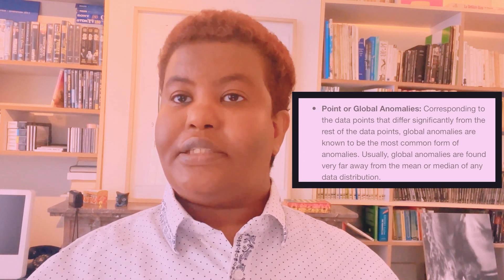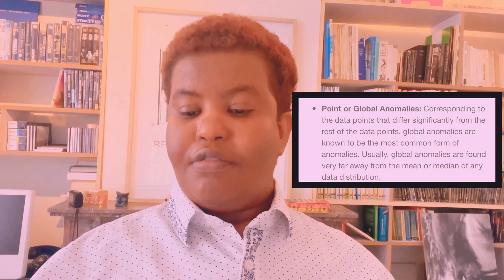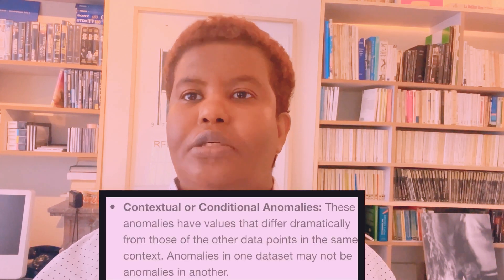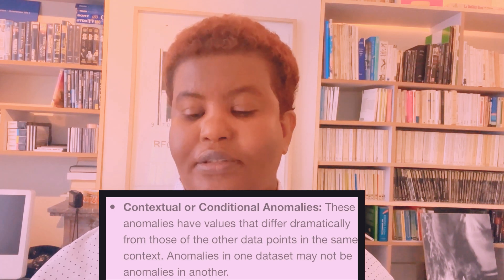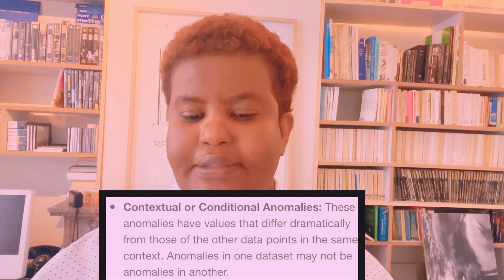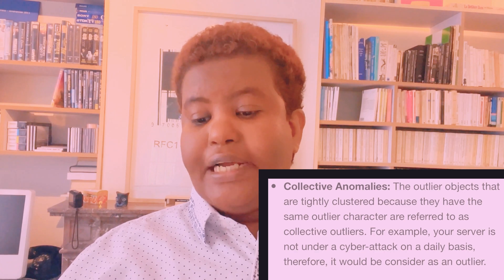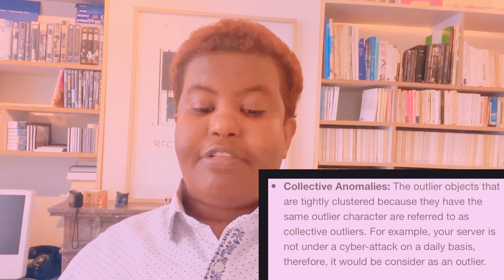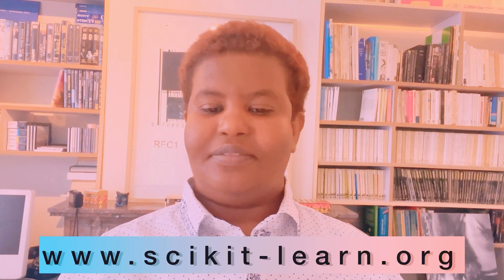Machine Learning part 2a: Anomaly Detection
Learn ArtificialIntelligence with me: Topic is AnomalyDetection.